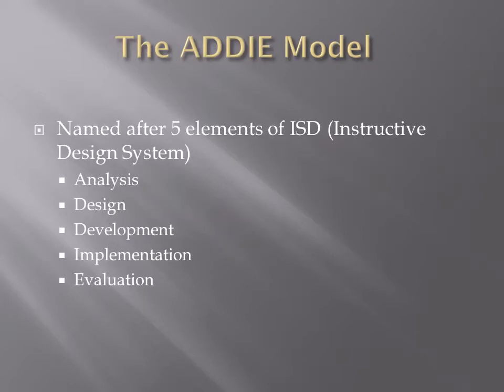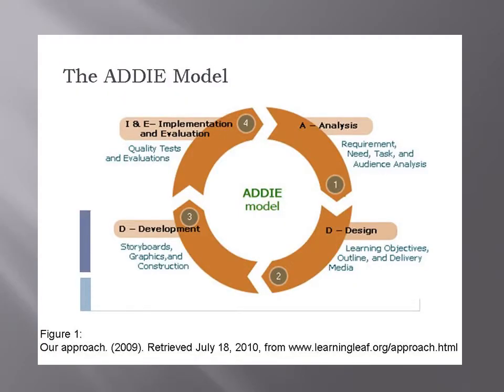Instructional Systems Theory and Its Impact on Emergency Management Training